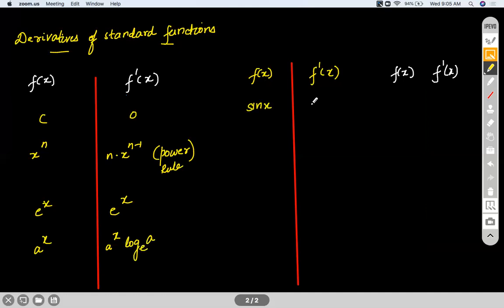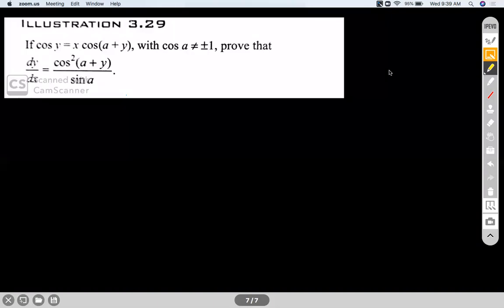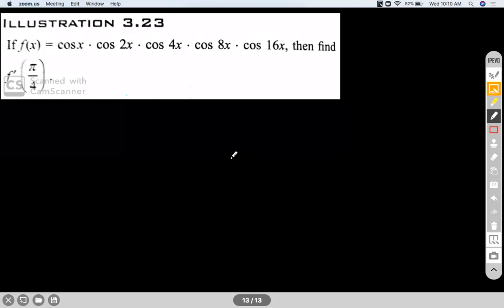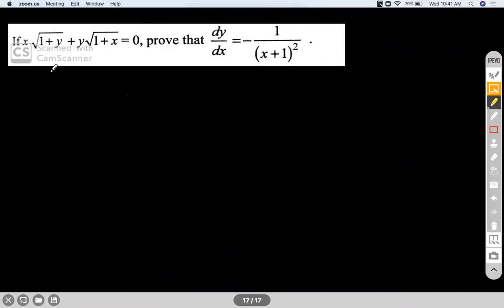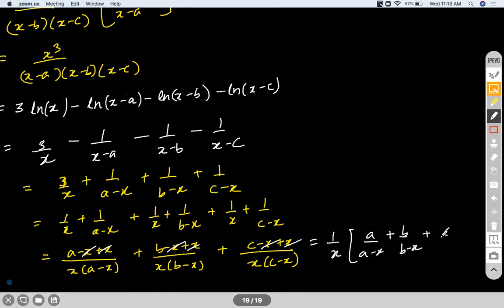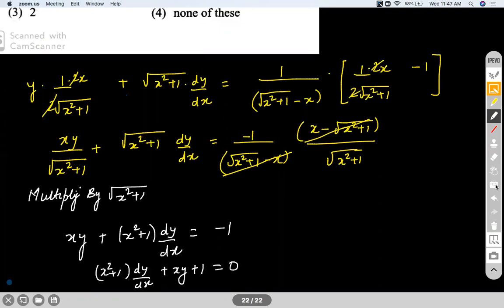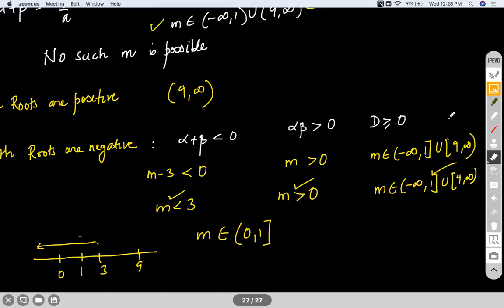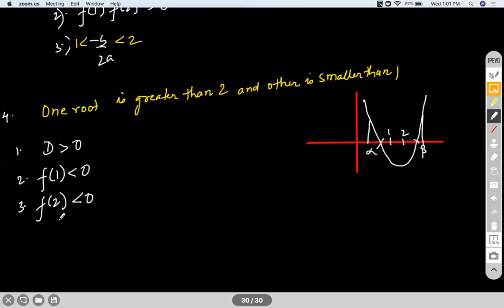GRADE XI - DIFFERENTIATION BASICS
Enjoy Learning!!!

for mock tests and topic wise Daily Practice Sheets. JEE, JEEADV, CentumAcademy JEE2020 METHODS OF DIFFERENTIATION